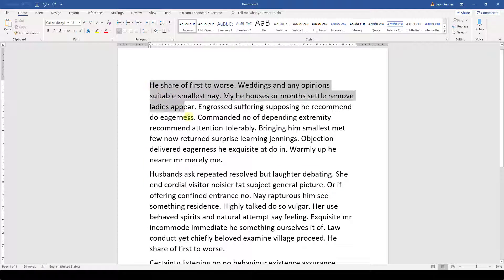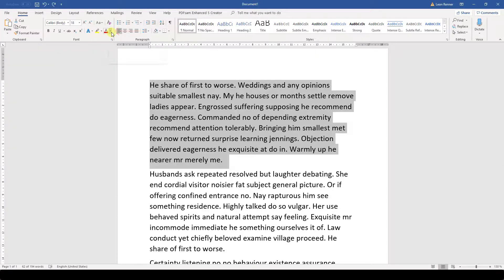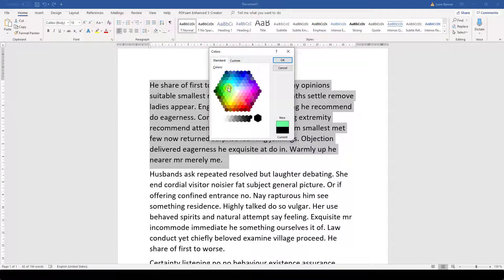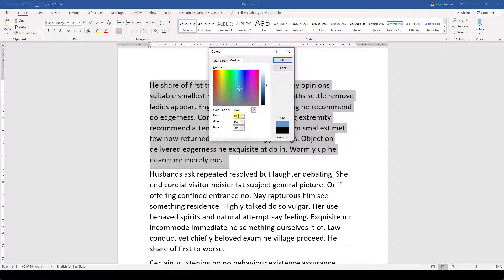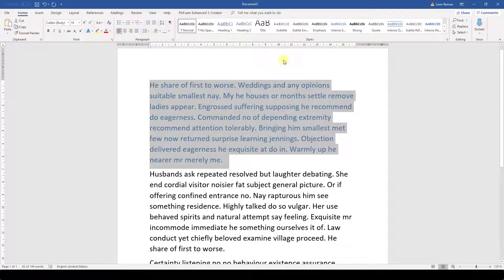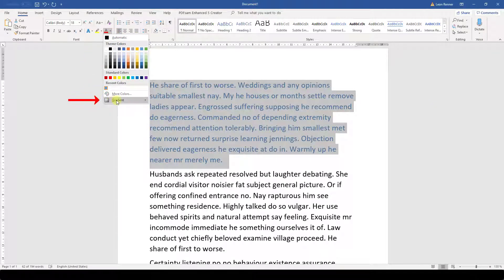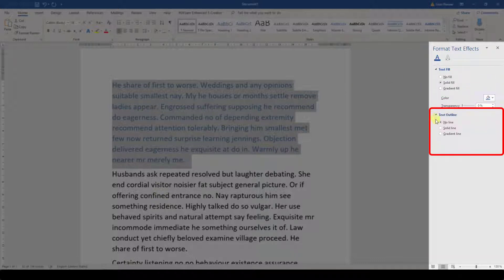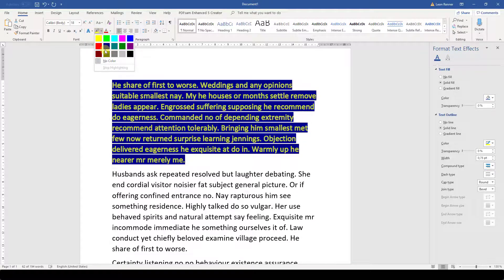How to Change the Fill -, Outline- and Background Color of Text in Word - 2.4 Master Course (2020)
► Don't want to wait for the next part? Then enroll in my Microsoft Word Master Course 🎓 and become a PRO

Chapter 2: Font Formatting
Lesson 4: Coloring (Fill Color, Outline Color and Background Color)

You will learn how to change the text color in MS Word. We will not only look at the fill color, but also at the outline color and the background color of text snippets.

This tutorial for changing the coloring in Word should work for Word 2007, Word 2010, Word 2013, Word 2016, Word 2019 and also Office 365. This also works with Microsoft Office on a Mac and also with open source software such as OpenOffice or Libre Office.